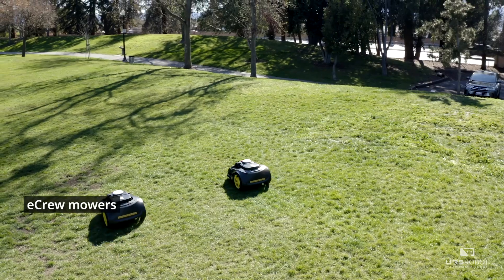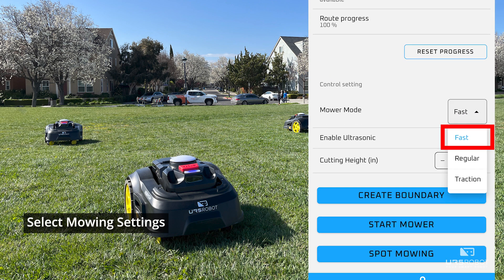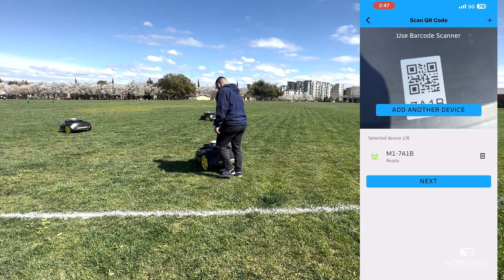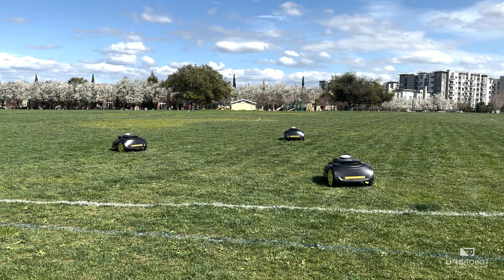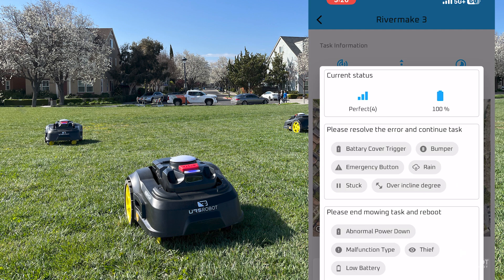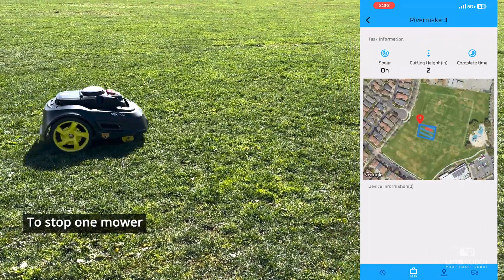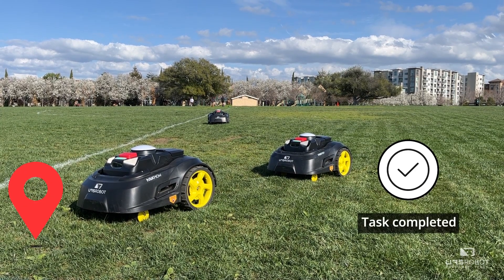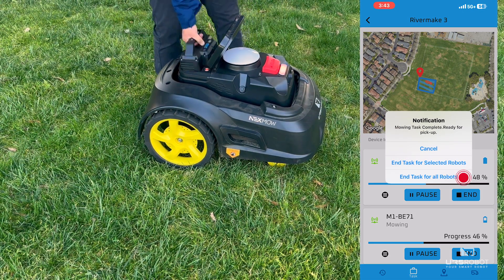Operating eCrew with Nexmow M1 from Start to Finish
In this video, you will learn to operate the NEXMOW ecrew from start to finish. No matter if you are using one M1 or multiple M1s, you will understand how to operate the M1 after this video.

Items Needed:
M1
Cell Phone with Nexmow App

0:00 Intro
0:15 Launch eCrew of mowers
2:26 Stop/Pause mowers
3:05 Home base

👉The World’s First Commercial Wireless Robot Lawn Mower
Experience the future of commercial lawn care with the Nexmow M1, the revolutionary wireless robot lawn mower. With Nexmow, you are able to effortlessly automate your mowing tasks and achieve professional results while redeploying your labor.